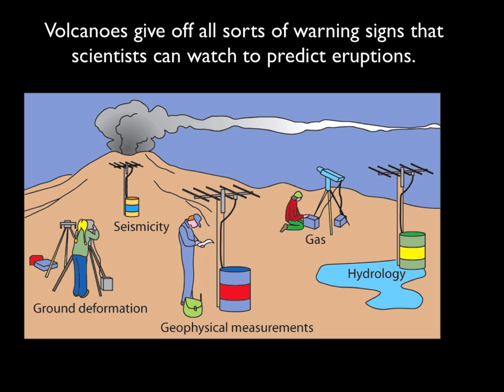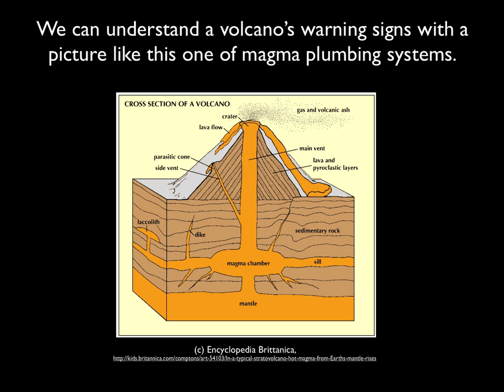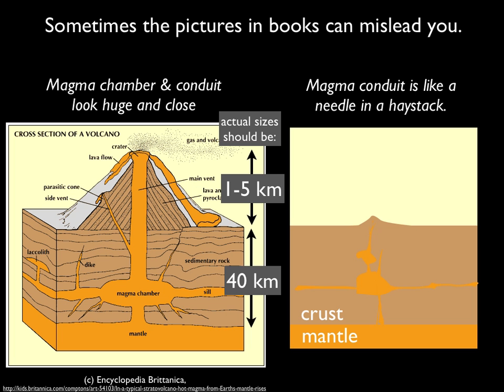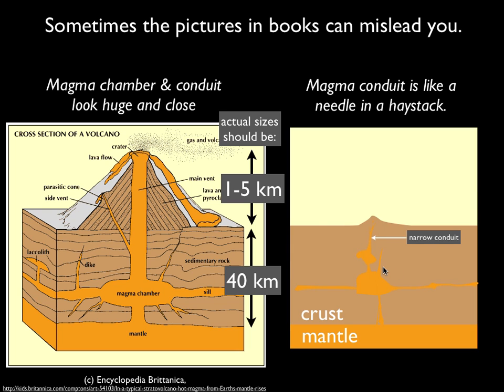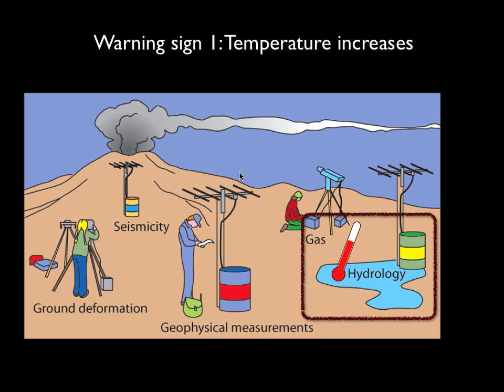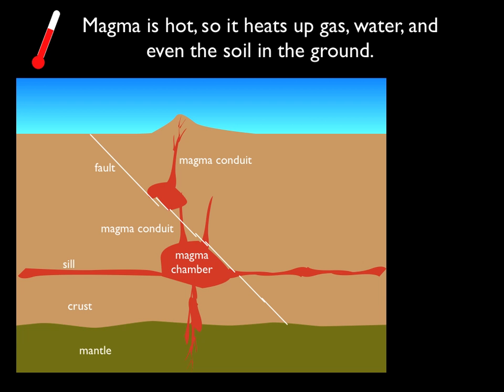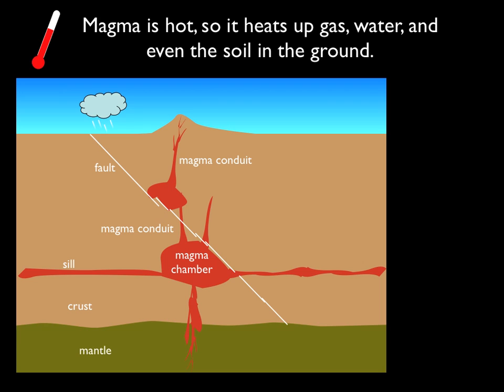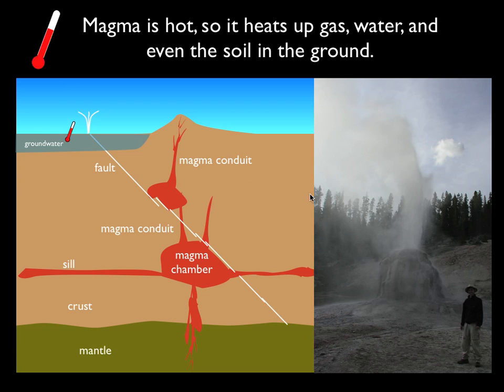Volcano Warning Signs, Part 1